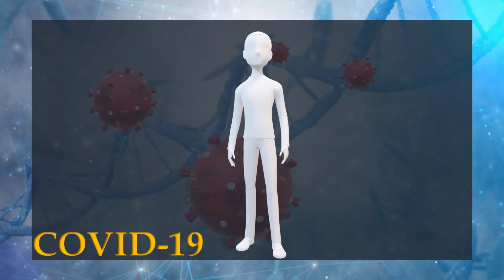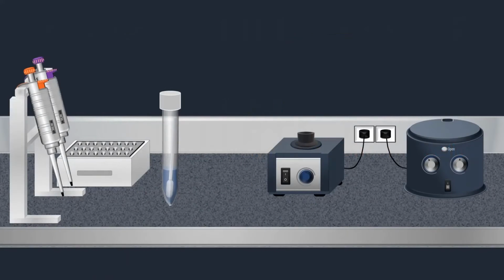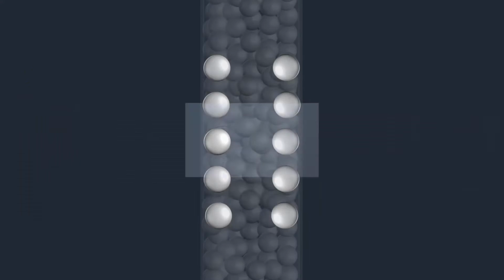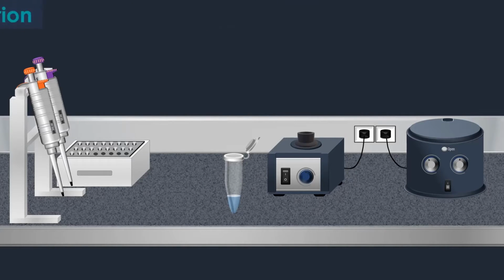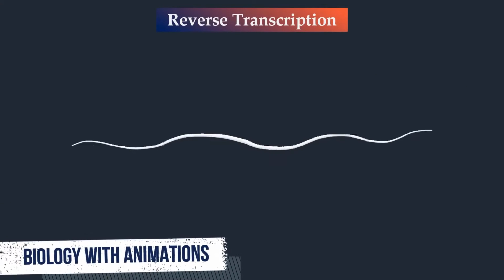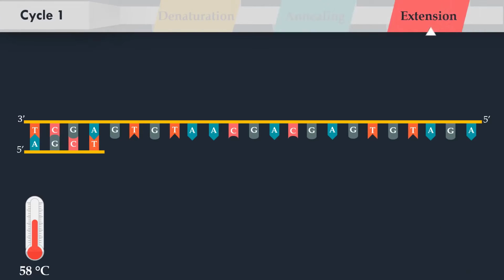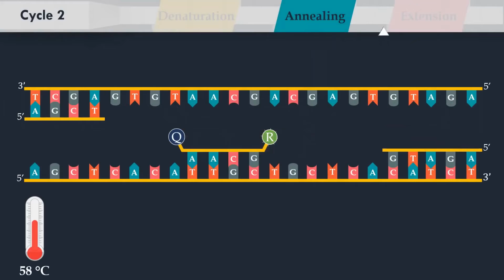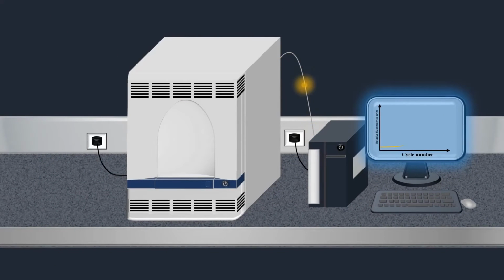Tooftaa Koronaa ittiin qorannuu fi tarkaanfii ittiin of irraa ittisnu || የኮሮና ምርመራ ዘዴና የጥንቃቄ እርምጃዎች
The Channel named, 'Global Health Tube' is created to share you healthcare services, Laboratory medicine, public health affairs, community services, professional consultations, Professional training, online teachings, natural and man-made related entertainment.